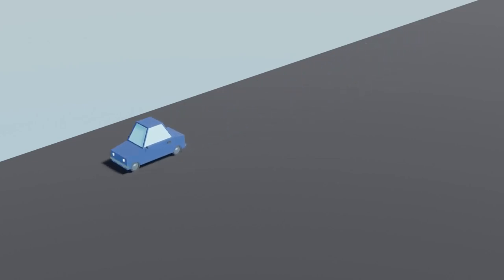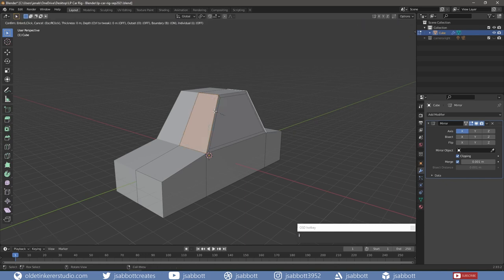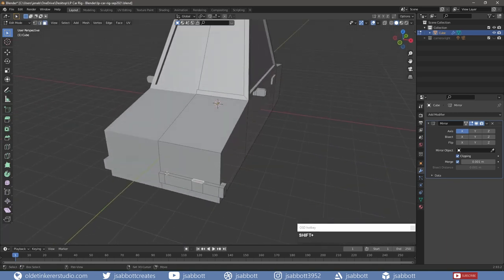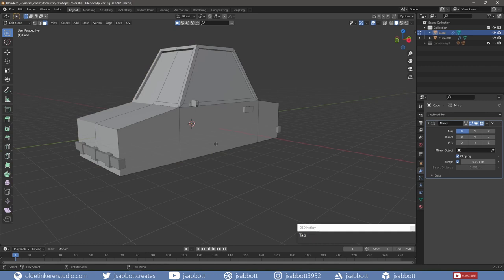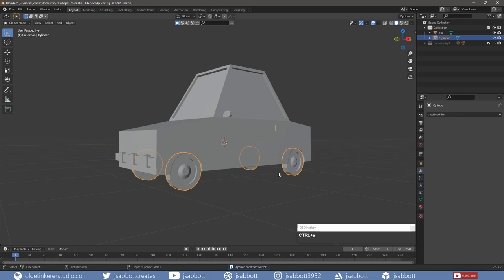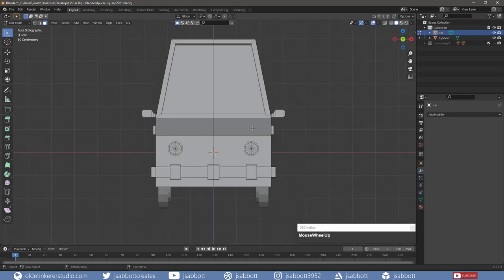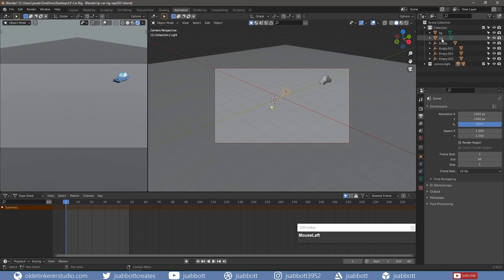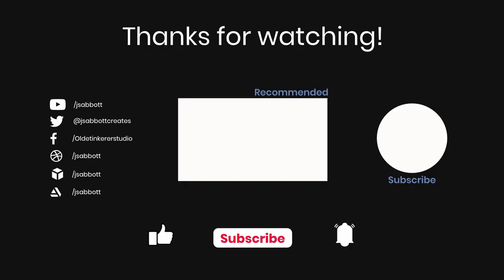How to model, rig and animate a low-poly car with wheel rotation in Blender [2.93] [REQUESTED]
In this tutorial I will show you how to make a low-poly car animation.

Timeline:
00:00 Introduction
00:16 Modeling
15:34 Materials
17:50 Rigging
19:31 Animation